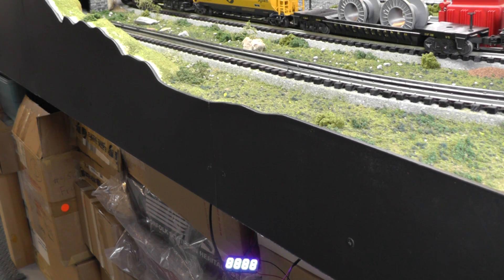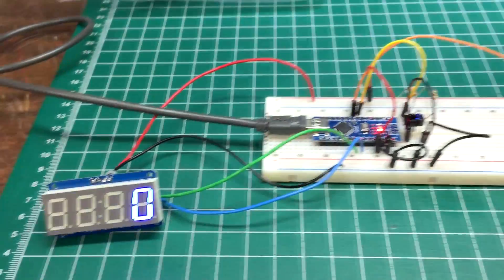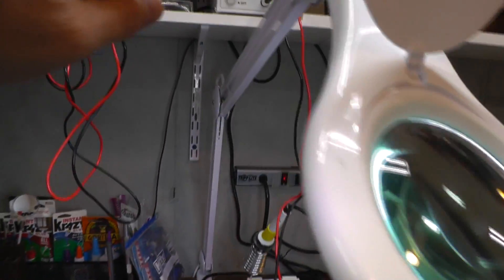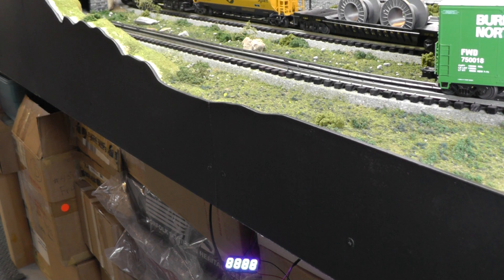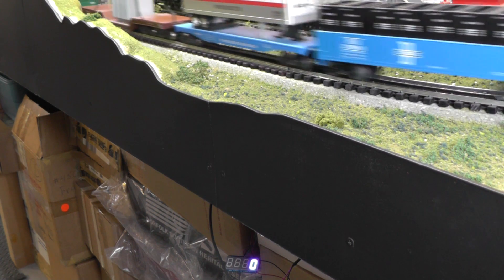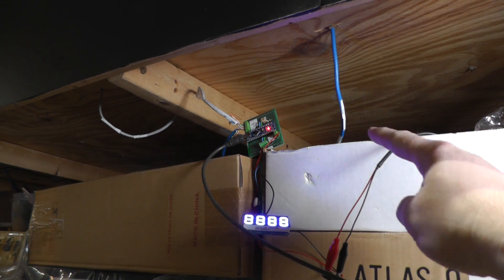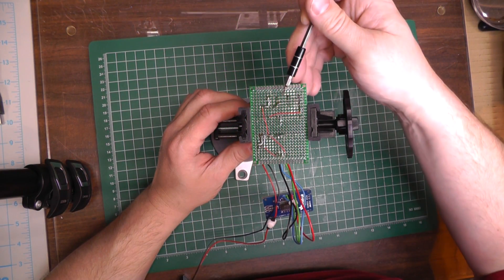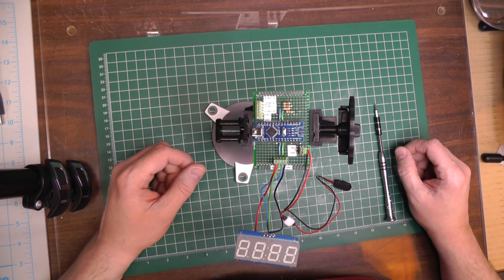Model Railroad Speedometer Arduino Circuit - Part 1